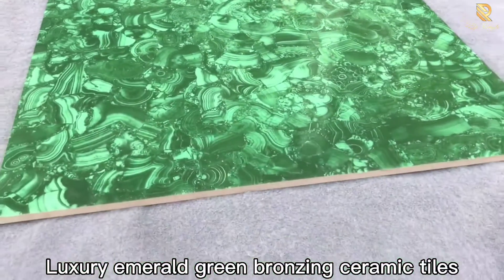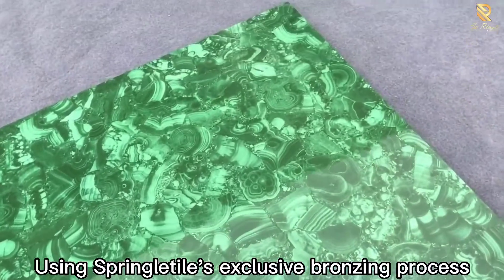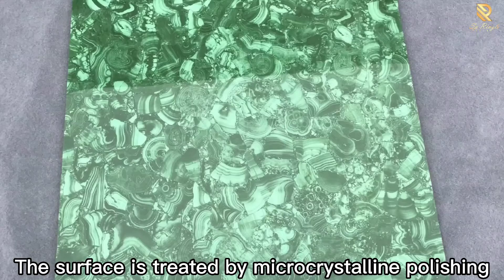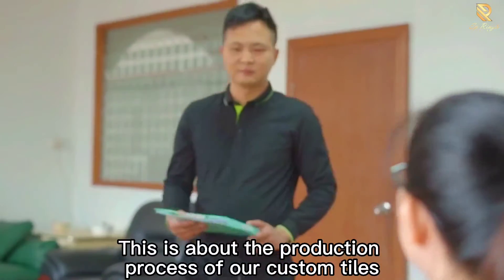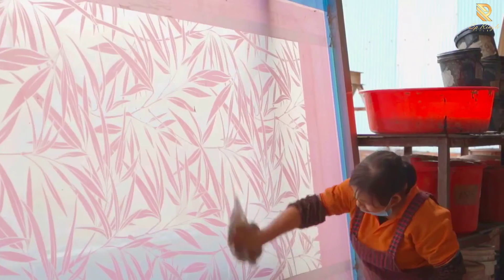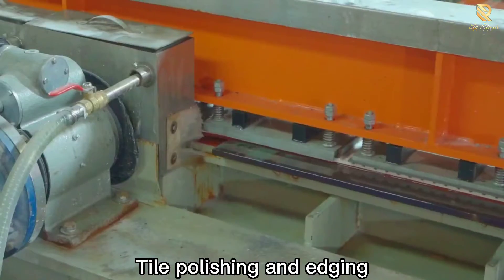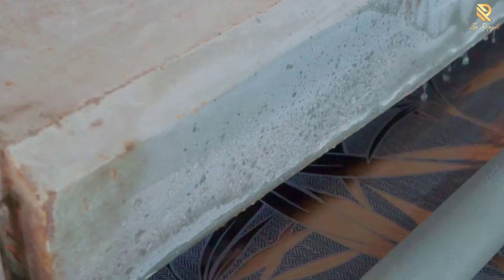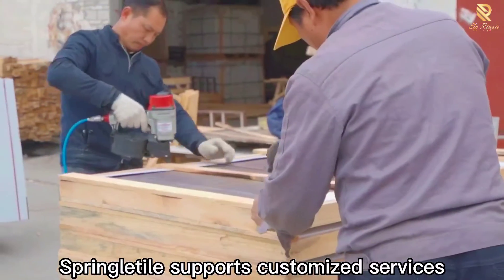Springletile custom emerald green ceramic tile design for hall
Springletile supports customized services.This emerald green tile uses exclusive bronzing process, fired at high temperature, wear-resistant and guaranteed not to lose gold.The emerald green ceramic tile surface is polished with micro-mirror, waterproof and very ornamental.